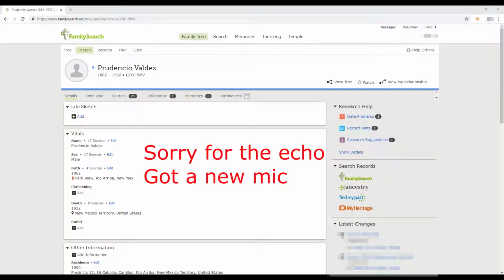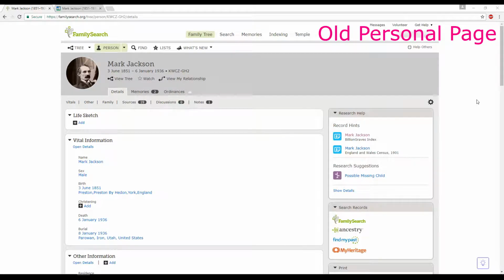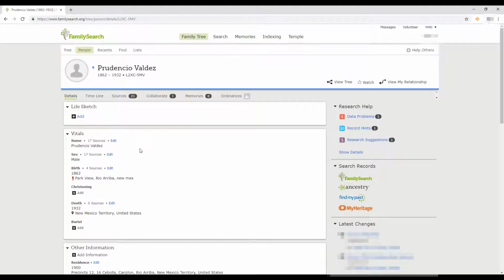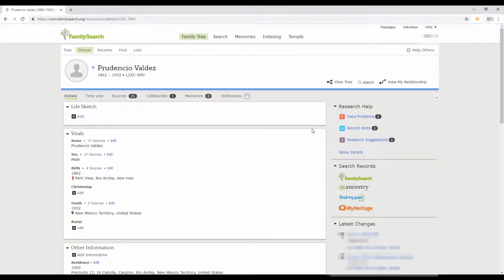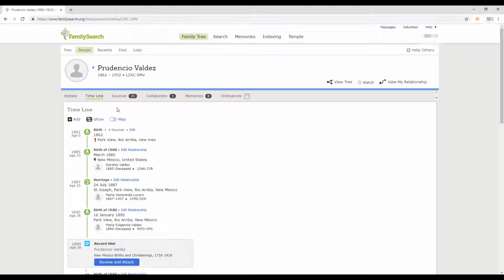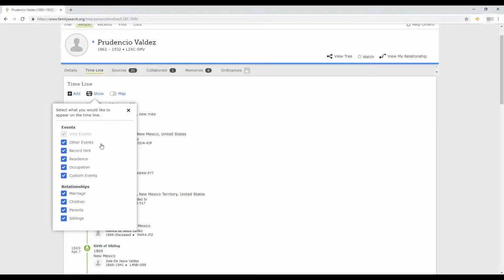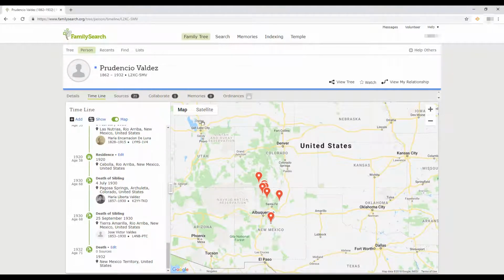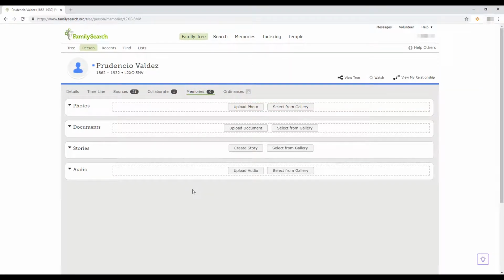New Personal Page on Familysearch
Familysearch.org